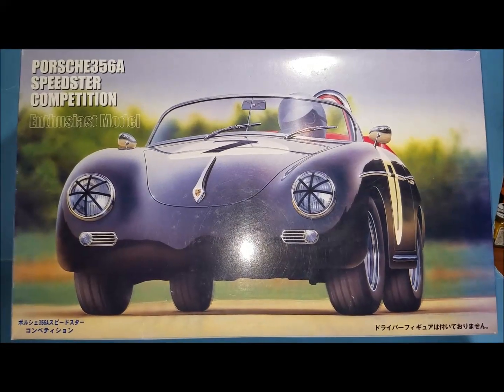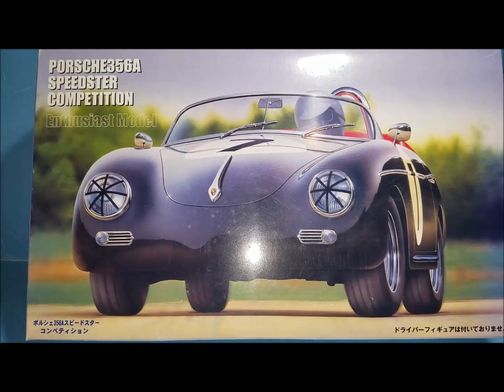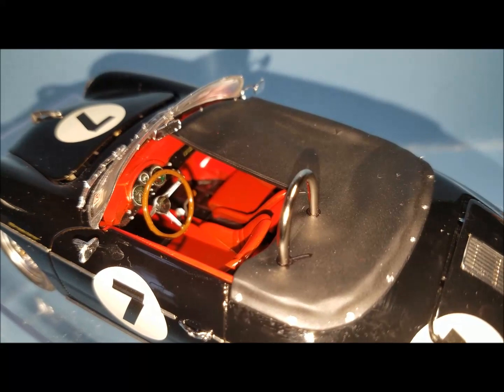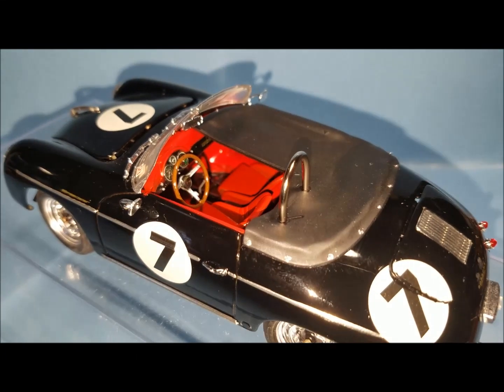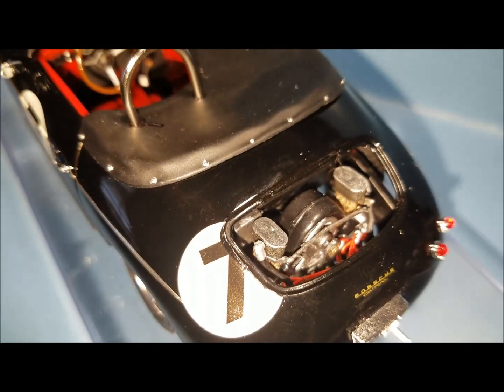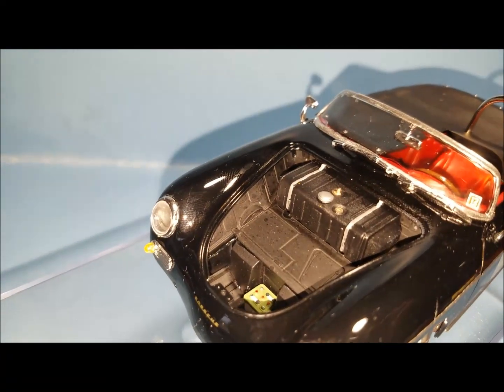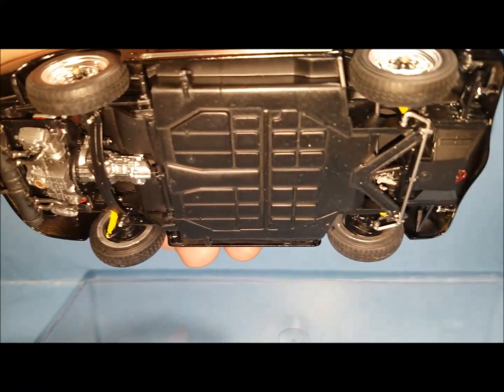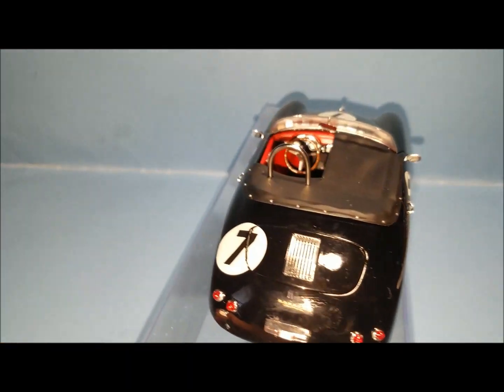BILGE RAT GB BUILD MY RIDE FINAL PORSCHE 356a SPEEDSTER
BILGE RAT GB BUILD MY RIDE FINAL PORSCHE 356a SPEEDSTER. THIS VIDEO IS FOR ADULTS 18 YEARS OR OLDER